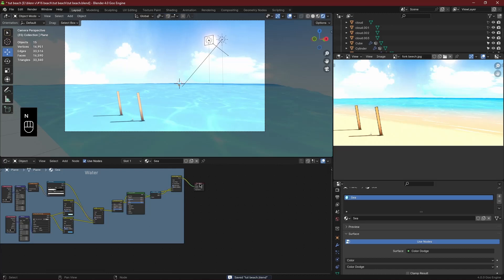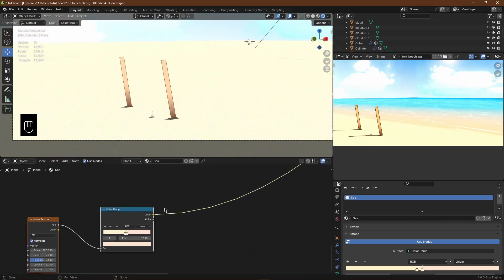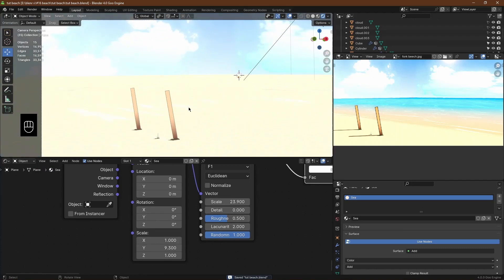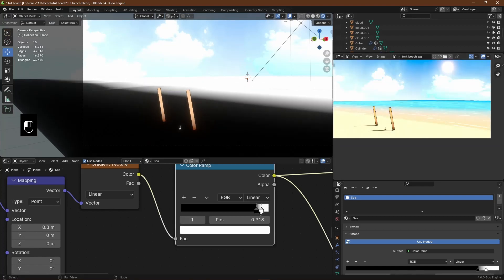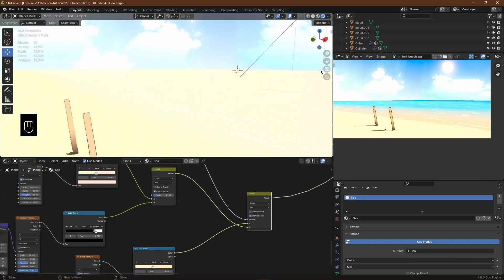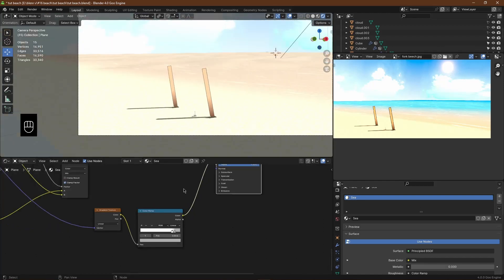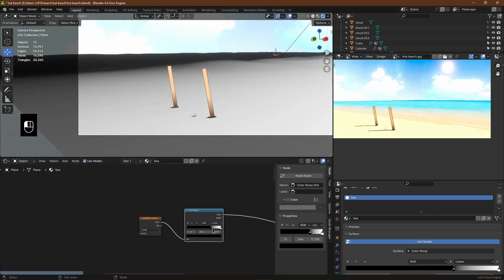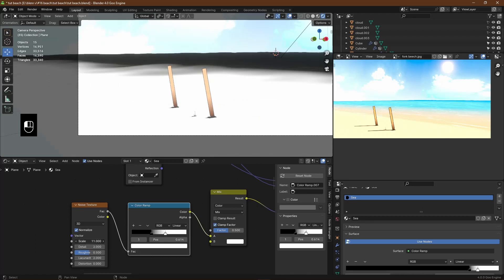Making an anime beach in Blender Part 2 - Anime Beach-Sand Shader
HEY! In this tutorial we will shade the sand and connect it to the sea shader we made in the last tutorial. Hope yall enjoy!